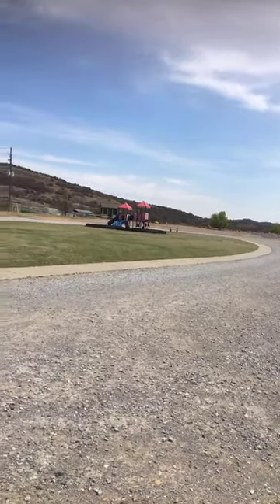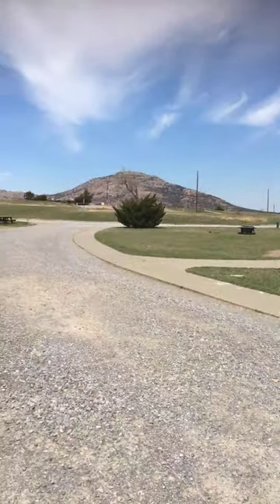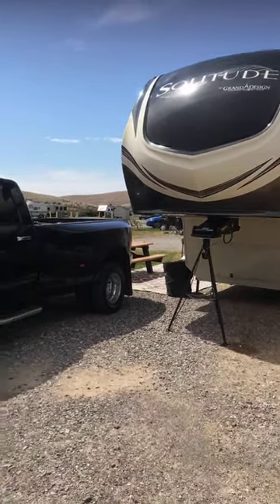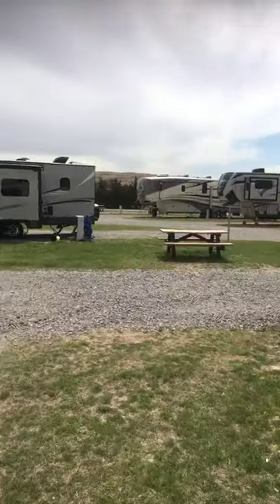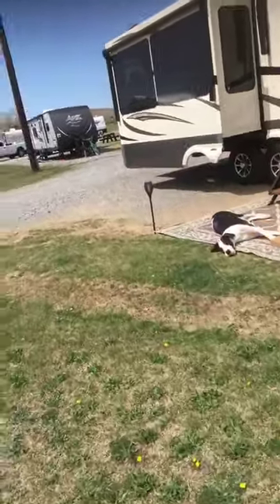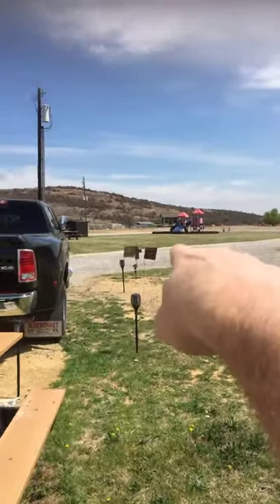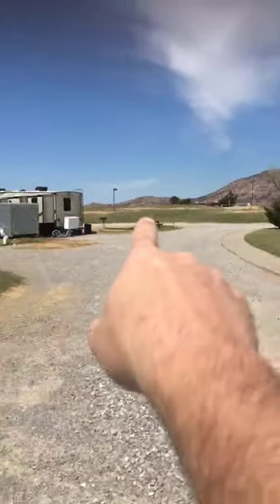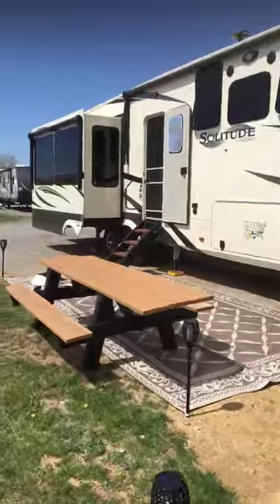LETRA Lake Elmer Thomas Recreation Area, Fort Sill, OK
Still on Fort Sill this is Lake Elmer Thomas Recreation Area, (LETRA).  There is a Community Center and boat rentals.  There is also a laundry room.  They were putting in brand new washer and dryers when were leaving.  There is a beach and bath/beach house for people to change into a swim suit or if needed the restroom.  There is also a miniature golf and plenty of cabins or day use areas.  On occasion there are BASS tournaments and nature walks that are called "Walk Fort Sill" be sure to check the website or post for details and scheduled events.